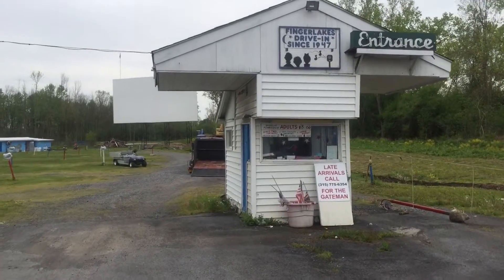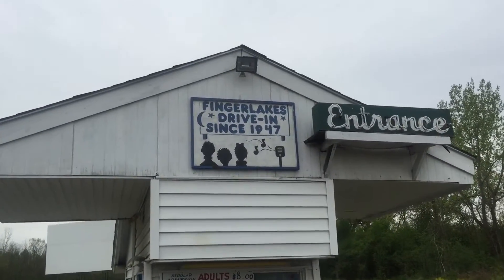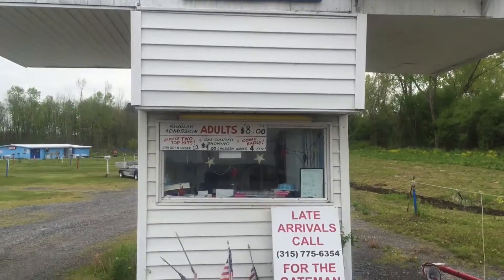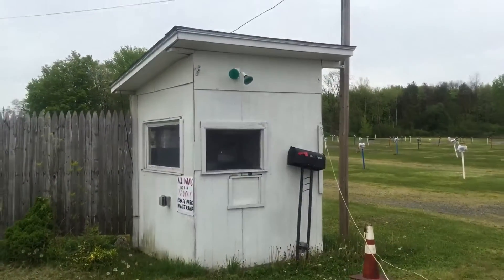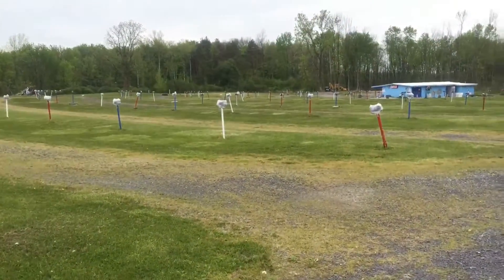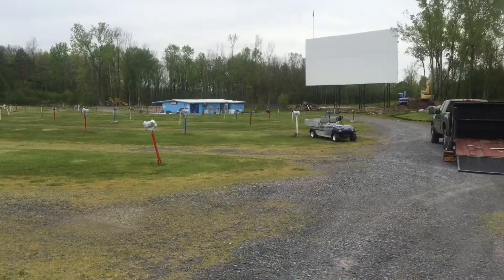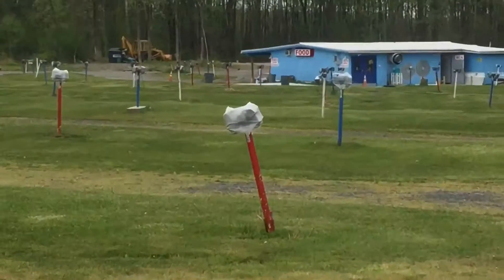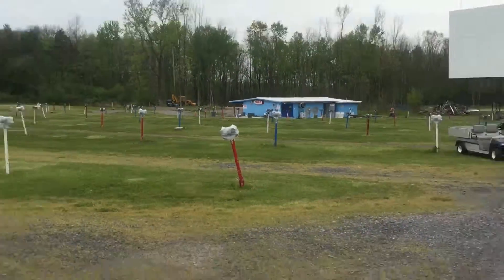ACE'S Quick Hits: Vintage Drive In : Auburn NY